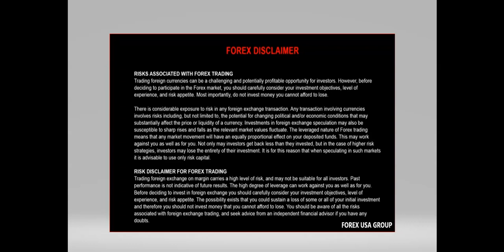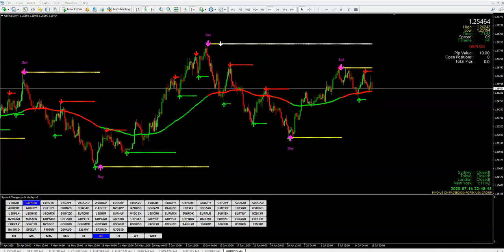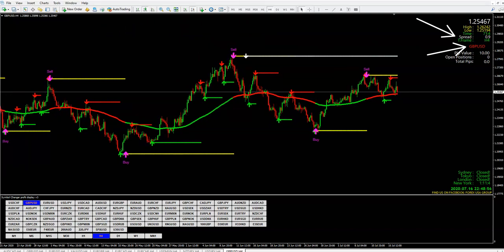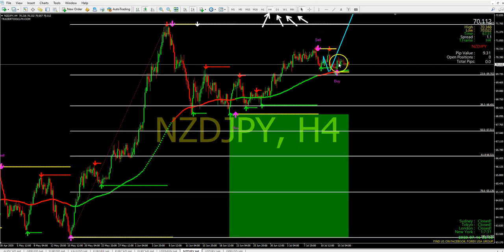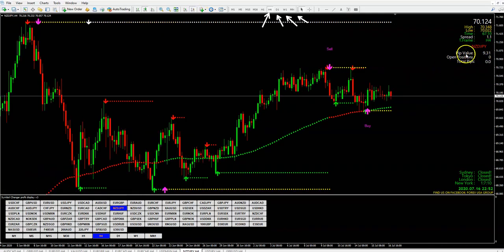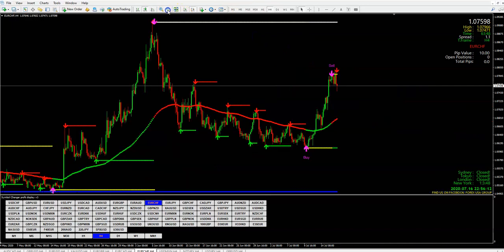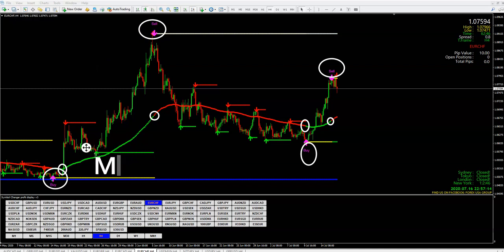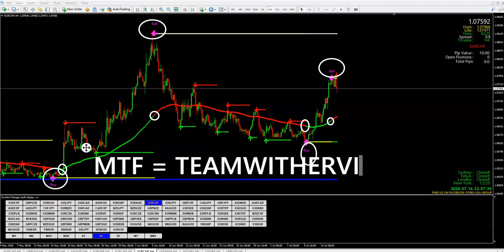EXPLAINING MULTIPLE TIME FRAMES LIKE A PRO - MILLENNIALS MILLIONAIRES! HUGE GAINS HUGE YIELDS XAUUSD